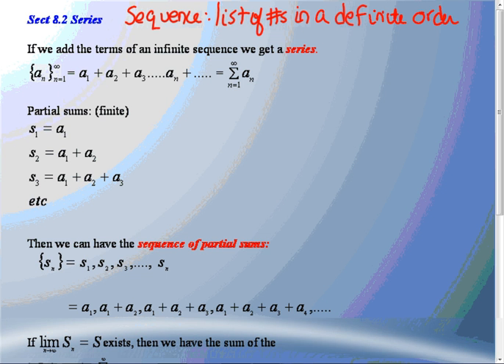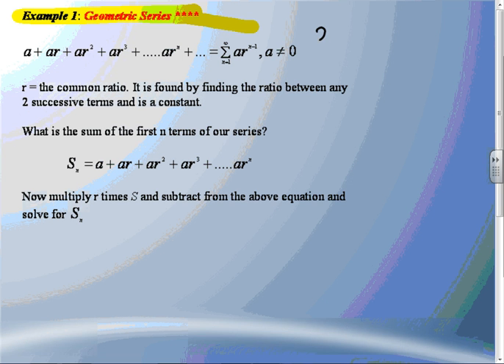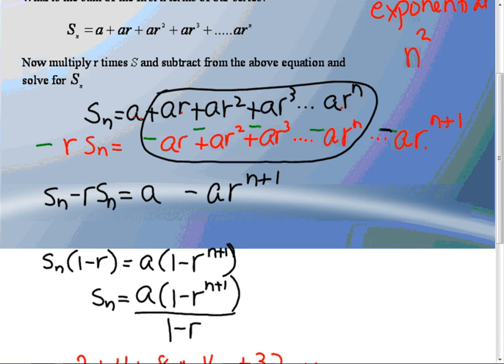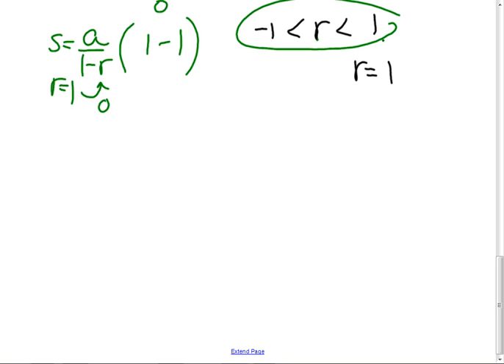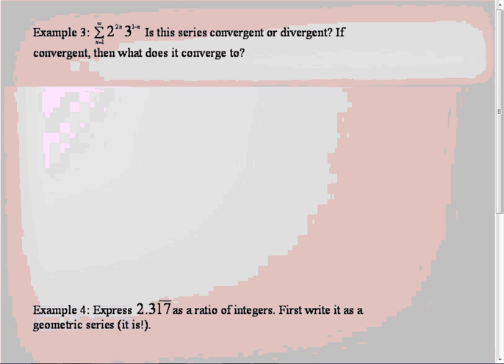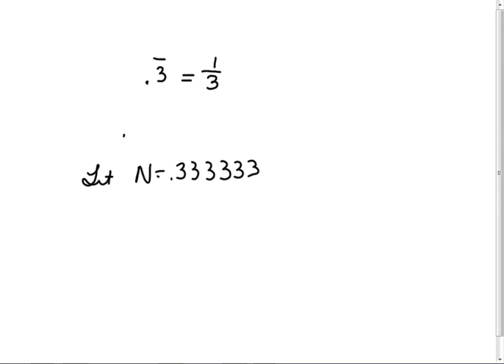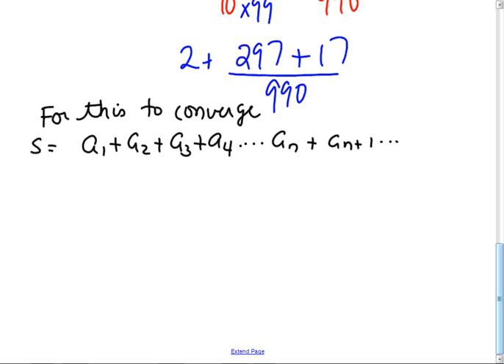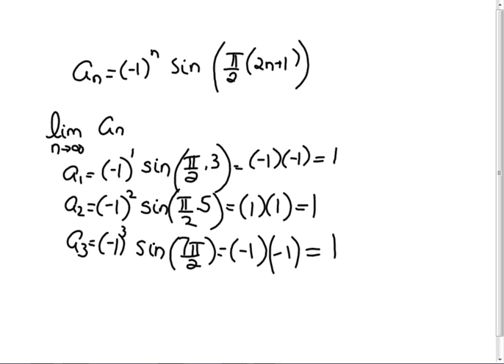Sect 8.2 Day 1.wmv